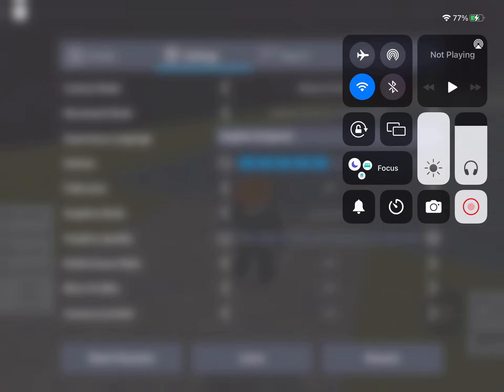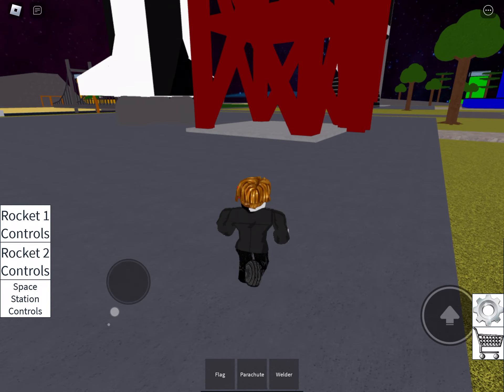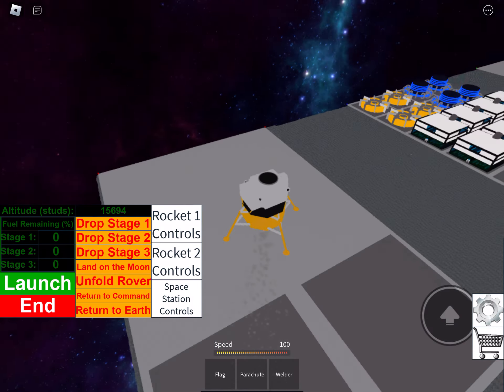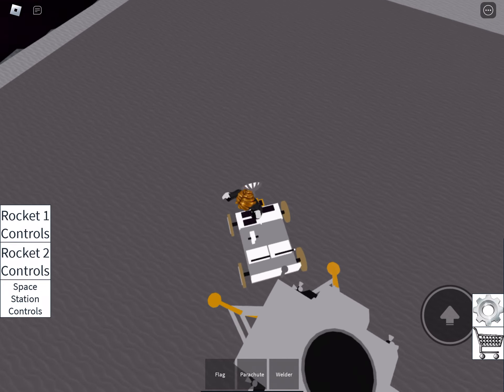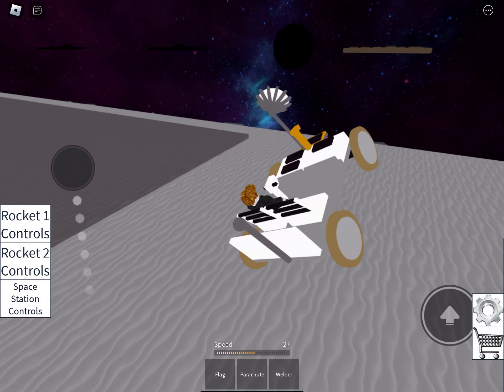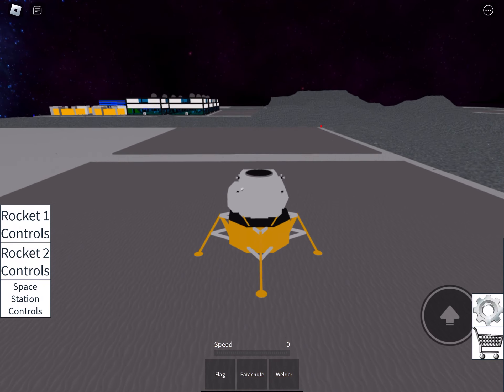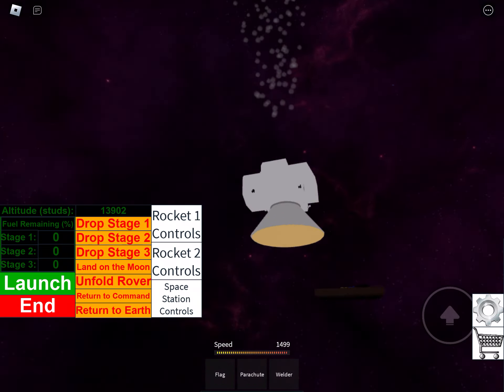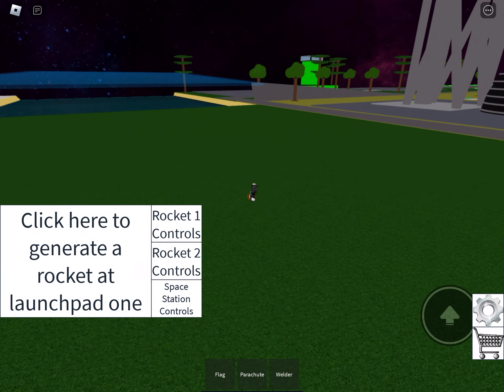Rocket tester mobile version on Roblox To the moon and back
Rocket tester mobile version on roblox game play.